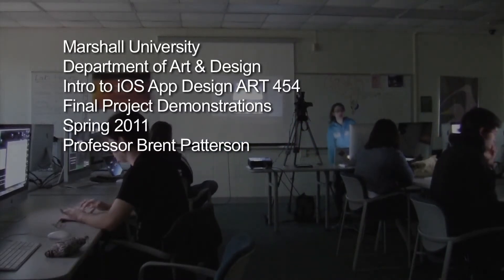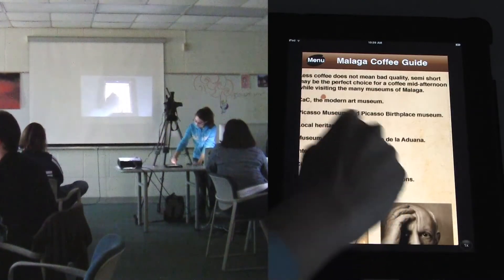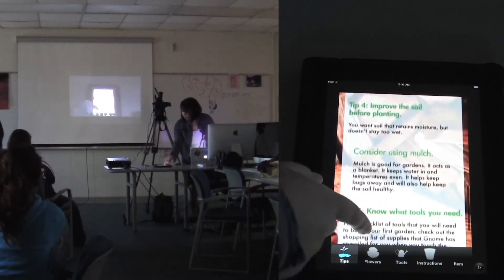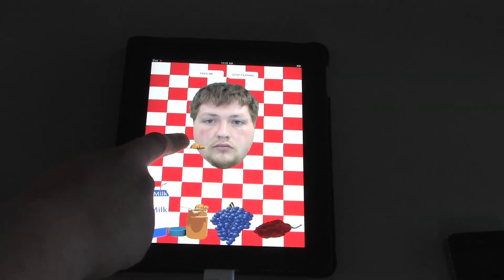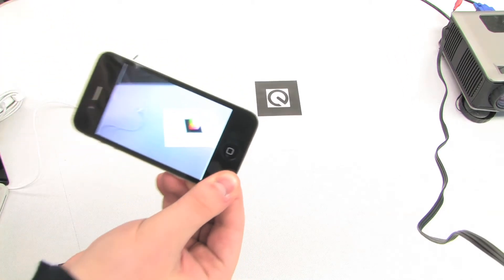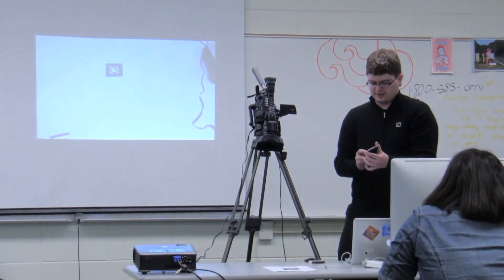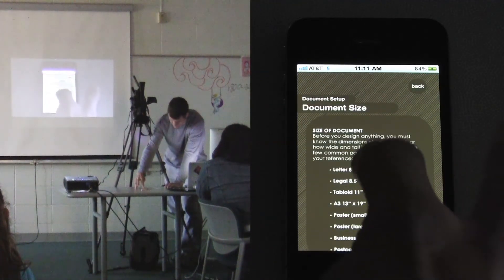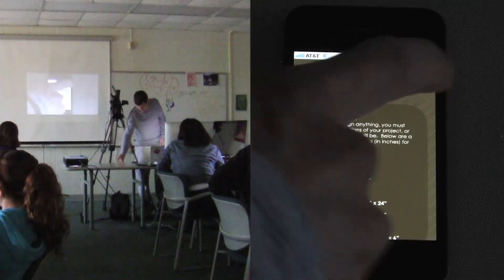iOS Student App Demonstrations 2011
Students in Marshall University's Department of Art & Design demonstrate their first iOS applications in Art 454, Design for Multimedia. This class was geared towards art students with little to no programming experience.